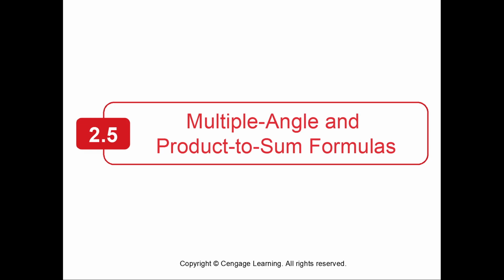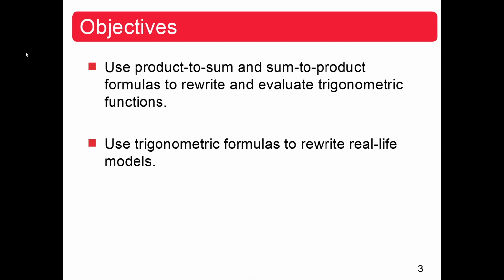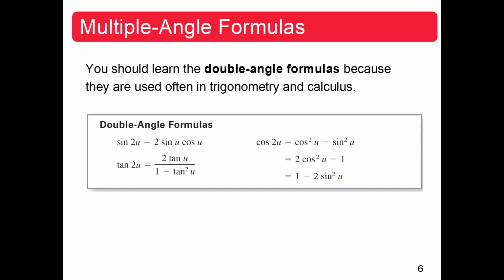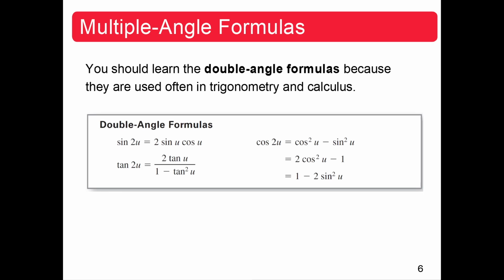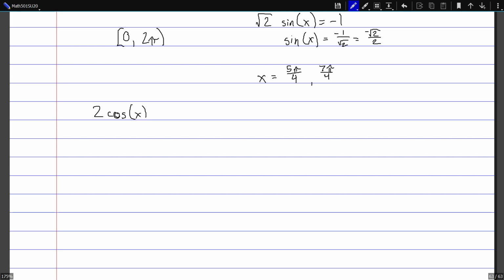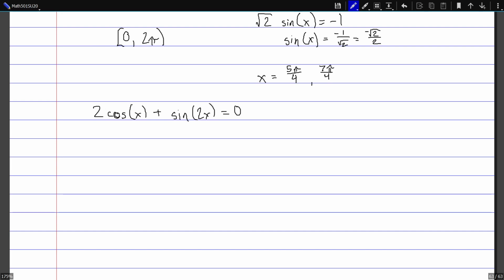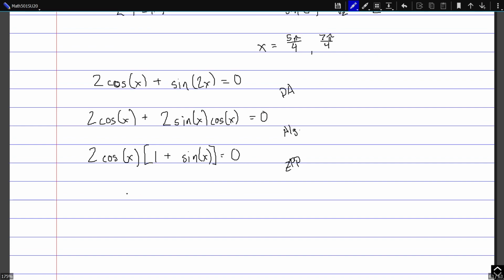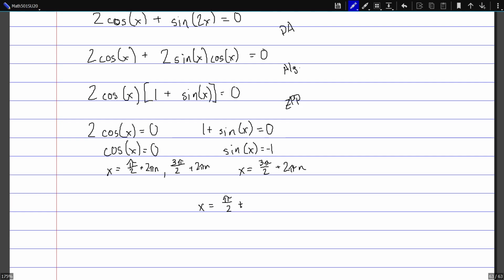Math 123 - Lecture 17 (Part 1)